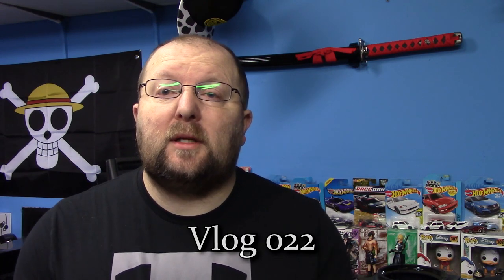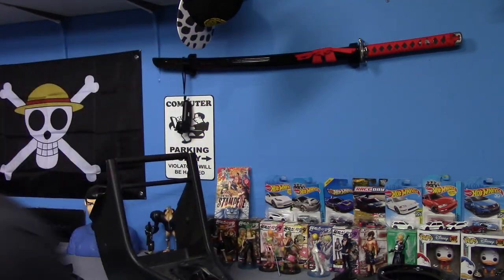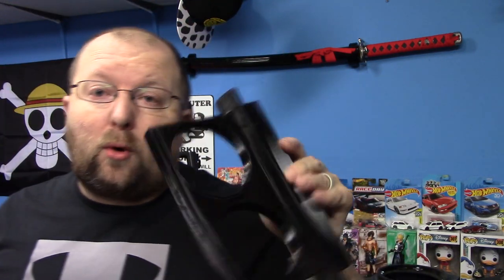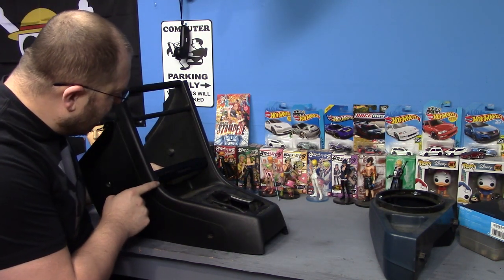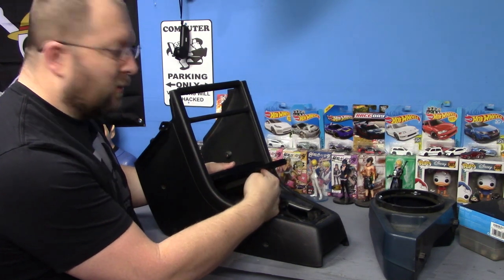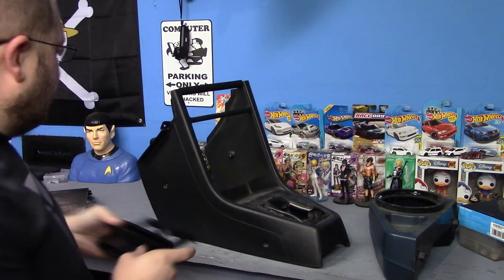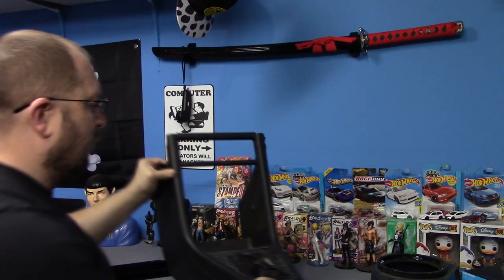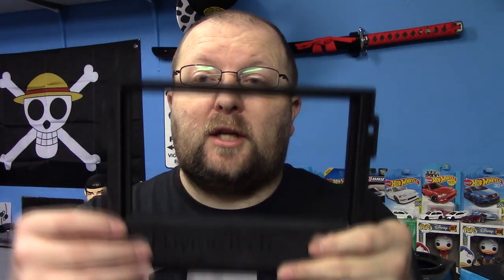Vlog 022 - CRX Double Din & Cup Holders are DONE.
Updates on the CRX double din bezel and cup holders.  They are done and will be up for pre-order this next week on the website.  I will also have other variations available for the CRXs.  A few updates on the new shop and B16 install.

Equipment:
Canon Vixia HFR400
Comica CVM-V30 Pro Mic
Tripod